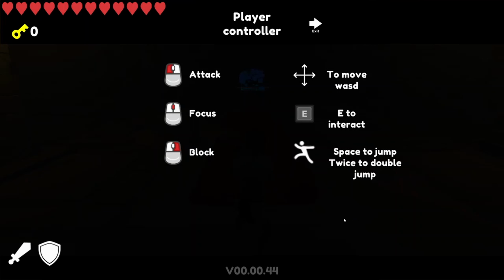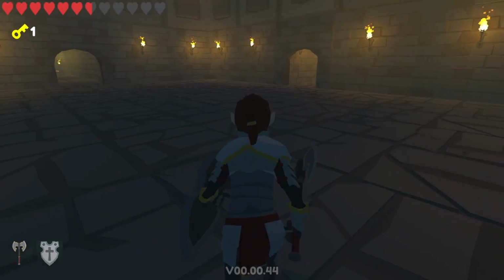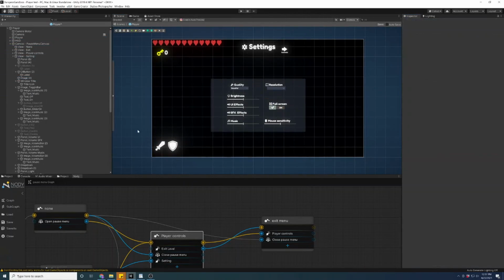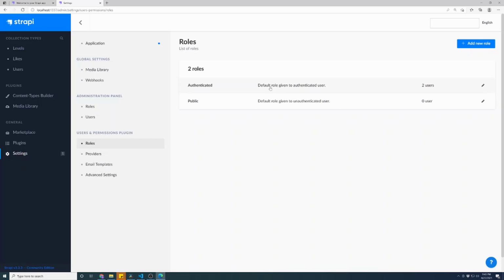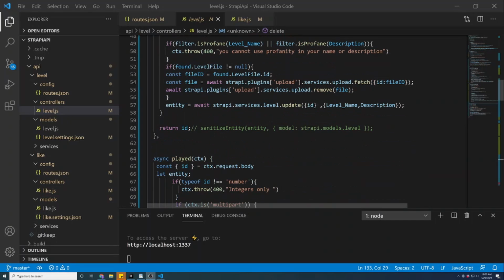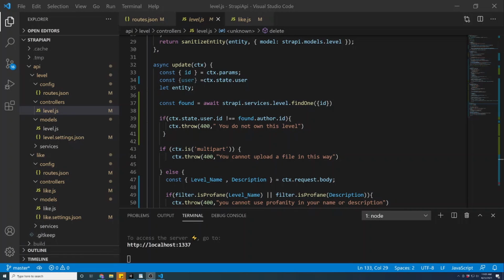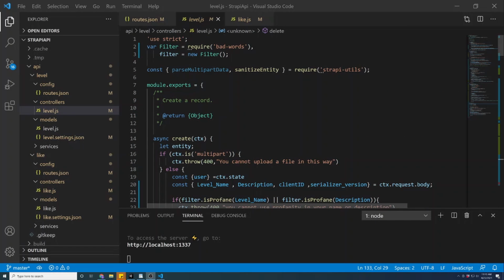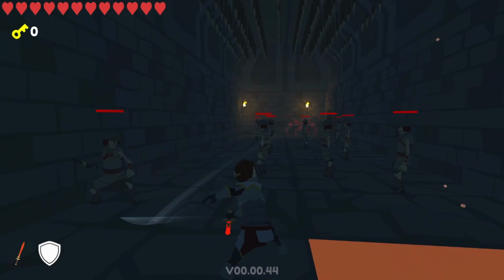DevLog#1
My 2nd Devlog for my current game project, Dungeon Sandbox.  In this episode, I talk about how I utilized feedback from other game developers on how to make this game better.